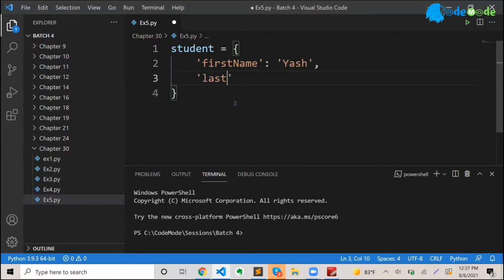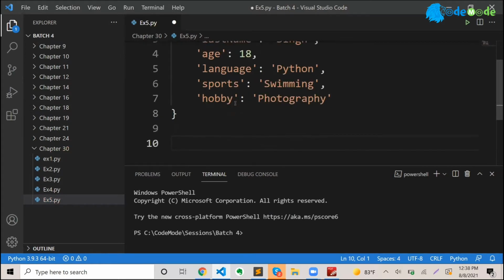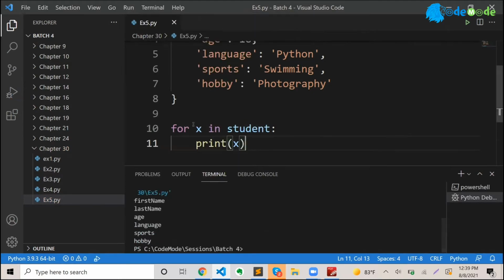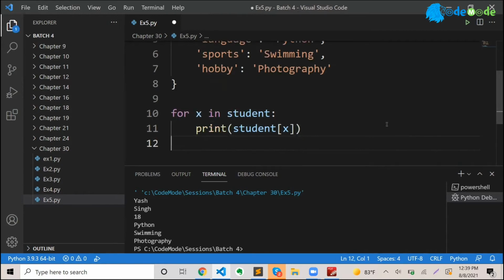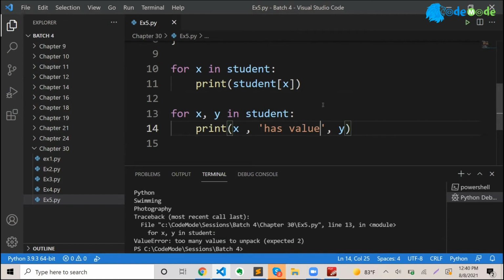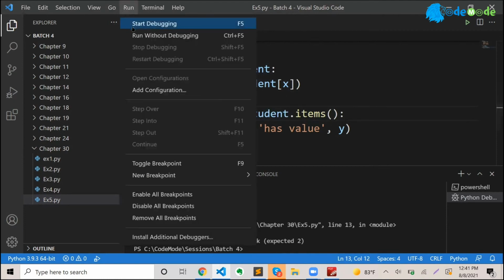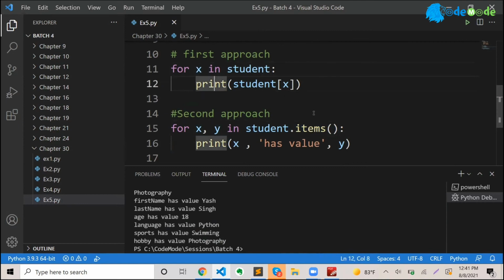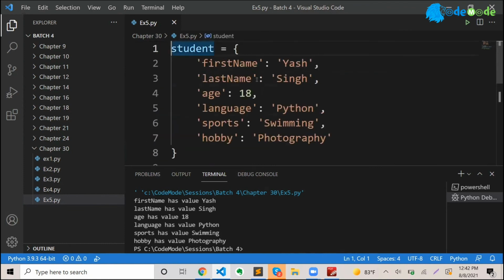Iterate or loop through dictionary keys and values in python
Enroll in Practical Python Course & earn a Certificate upon completion:
In this lecture, we learned to iterate through a dictionary.

Python tutorials
Python Programming
Python for beginners
Python Automation
Python projects
Python libraries
Python interview questions
Python Django
Python Flask

lists
iterate over a dictionary of lists
iterate over a dictionary of lists in Python
dictionary
how to iterate a dictionary in python
iteration in dictionary
How to iterate or loop through dictionary keys and values in python